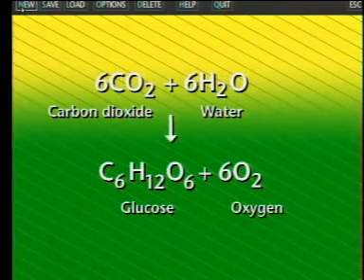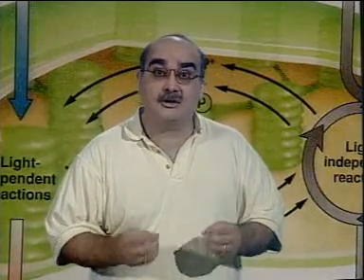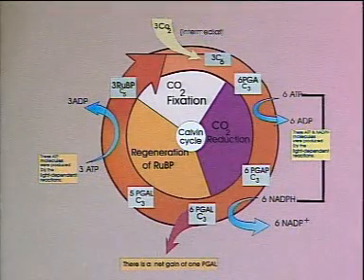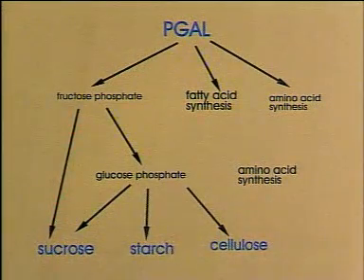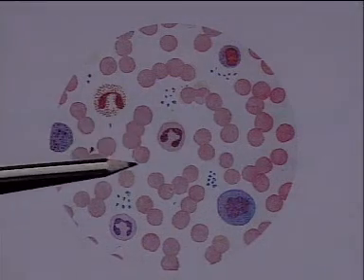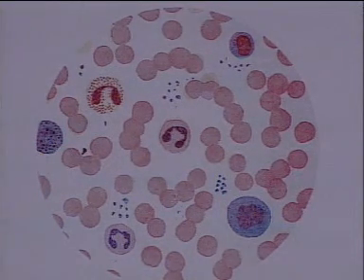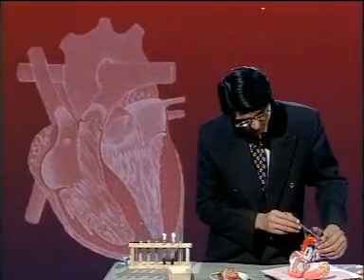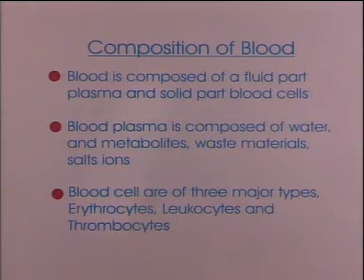AIOU FSc Biology Program 7&8